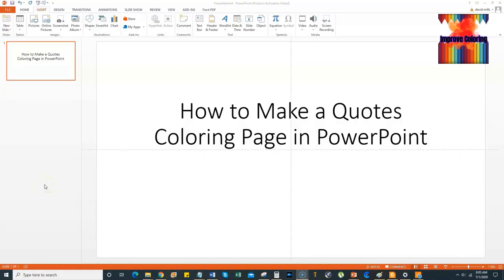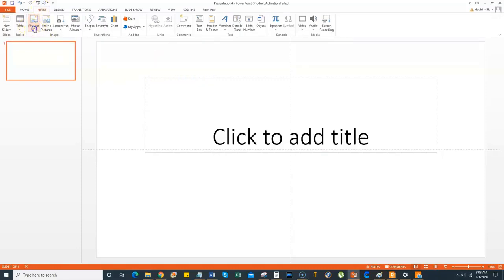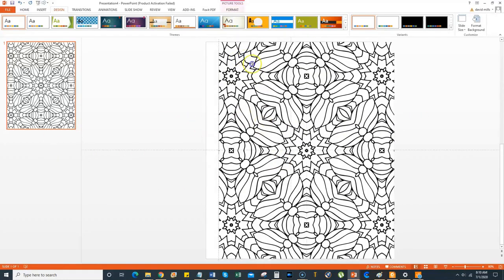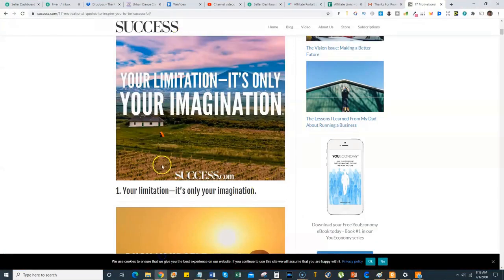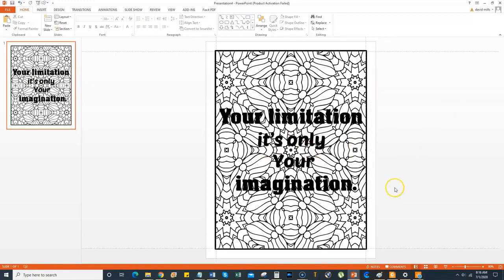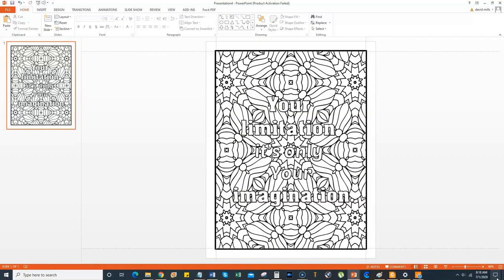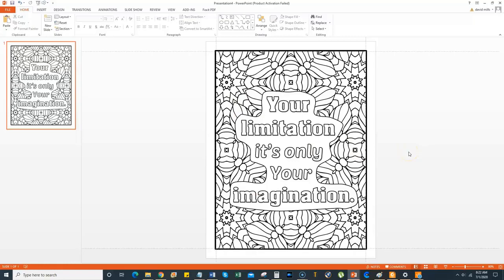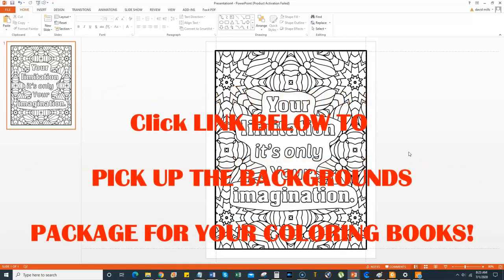How to Make a Quotes Coloring Page in PowerPoint - KDP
BRAND NEW DIAMOND COLORING PACK AVAILABLE NOW!
210 Unique Coloring Backgrounds Exclusive to Teach Me Money Methods!
Also 1 Done For You Canva Coloring Book Template.

These are my designs from my professional designer (I own the commercial rights to these) Pick them up for pennies compared to what I paid for them :)
The Gold Pack has done for you PowerPoint Templates - Start Publishing Coloring books today!

⚡ Must Have Tools for Low Content Publishing ⚡

🔥🔥🔥 Secret PowerPoint KDP Tool (Turn your colored page into a coloring page in one click!!) No other tool like it online. Period.